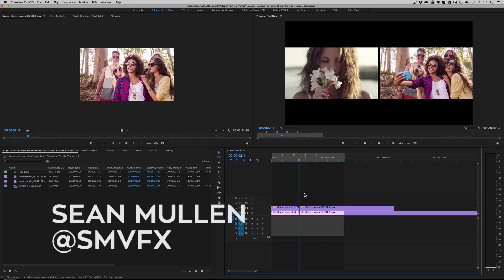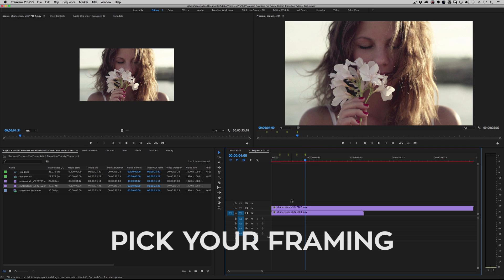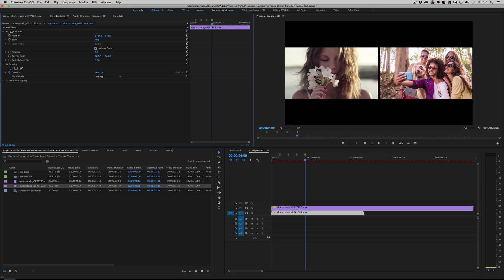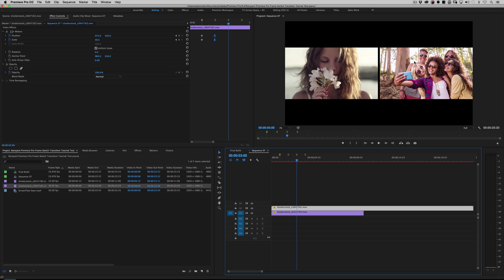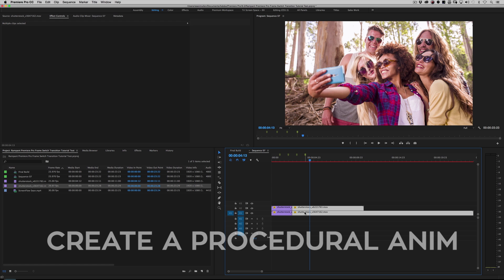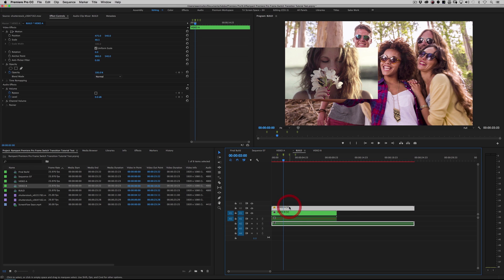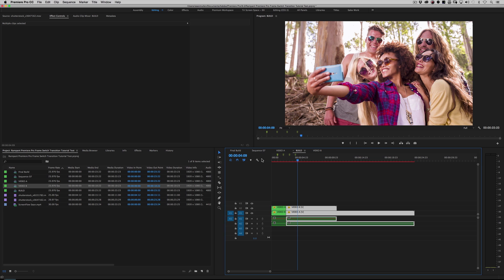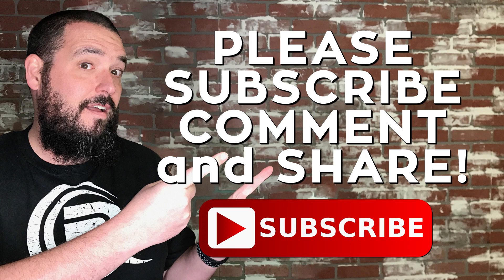How to Create a Frame Switch Transition in Adobe Premiere Pro